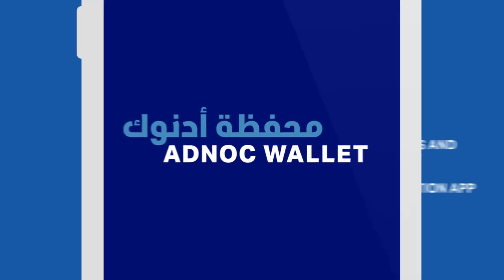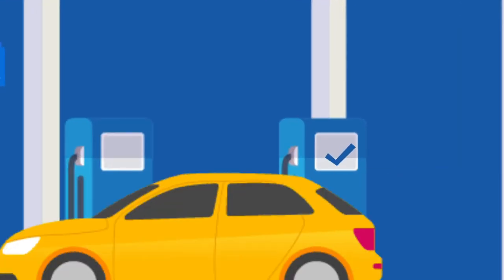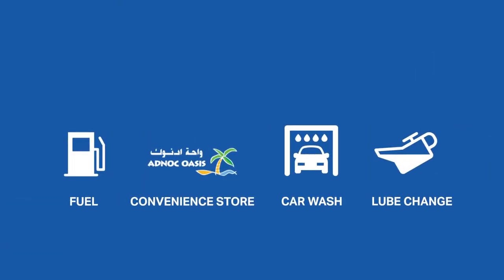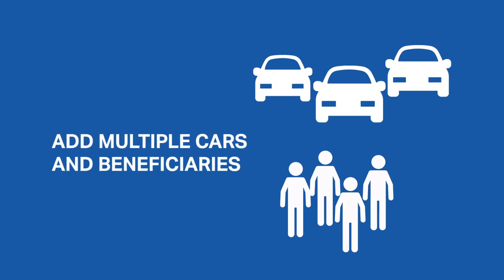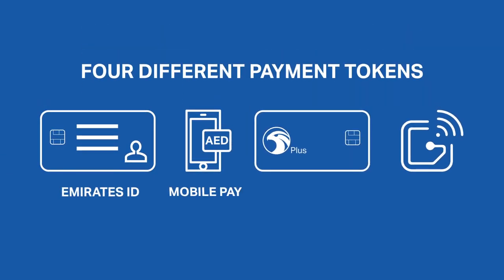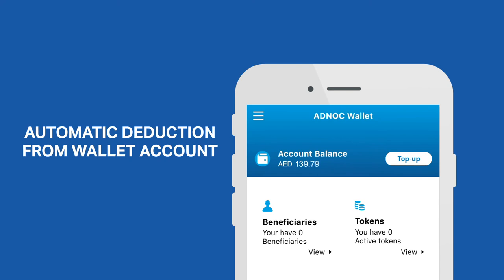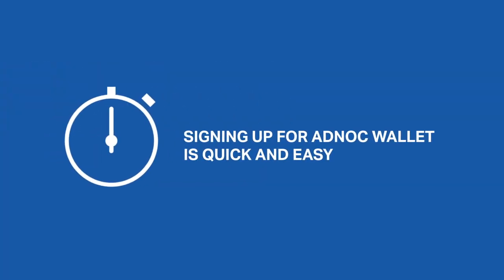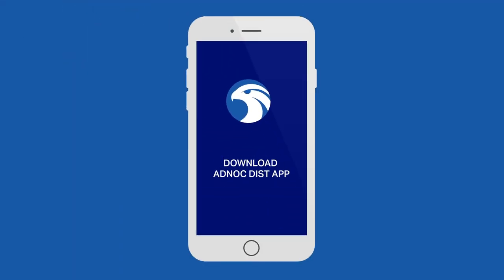What is ADNOC Wallet?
What is ADNOC Wallet? It's the most convenient way to pay at the pump, as well as make purchases in our convenience stores, car wash and lube change.